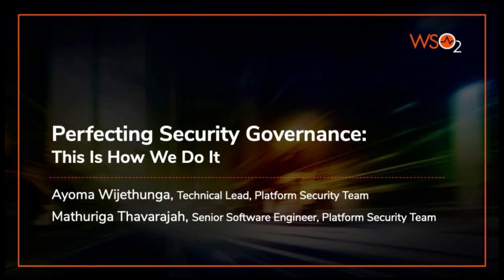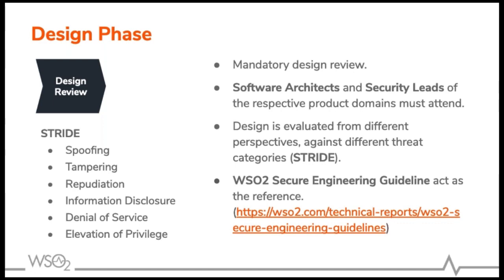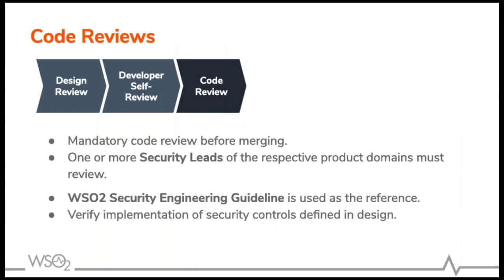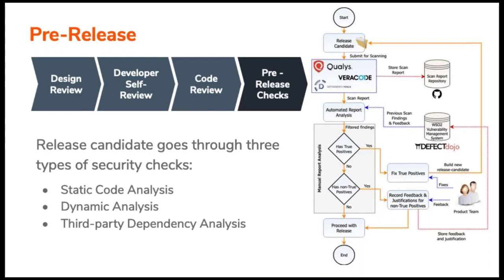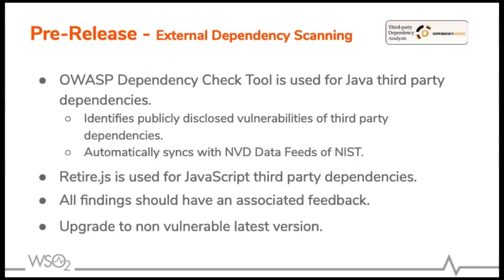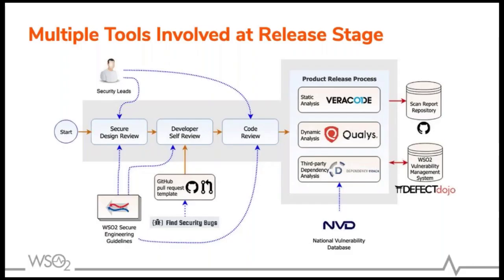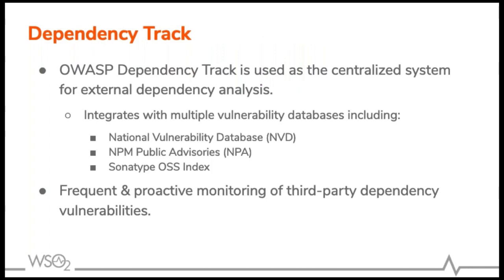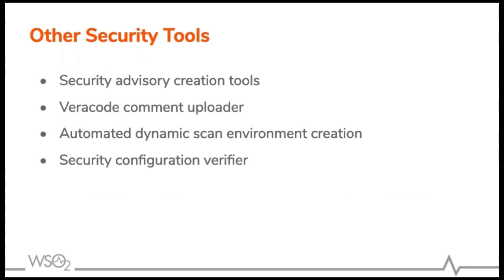Perfecting Security Governance: This Is How We Do It, WSO2 Webinar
Security is a top priority and an integral part of the software development process at WSO2. While we work proactively to secure WSO2 offerings, we have also set multiple verifications and enforcement points to ensure security at each phase of the software development lifecycle.
During this webinar, we will discuss how the WSO2 Platform Security team collaborates with other product teams, customers, and external security researchers to manage the overall security of all WSO2 offerings. The webinar will focus on processes, guidelines, and tools that are used to govern the security of WSO2 offerings. The complete list of discussion topics include:
* How security is integrated into the software development life cycle
* WSO2 Secure Engineering Guidelines followed by all the engineers to produce secure software
* Mandatory security checks performed before releasing a product
* The security vulnerability reporting process
* The security patch release strategy
* The WSO2 Platform Security Team and how they work with other parties
* Security researcher acknowledgment and reward program
* How you can become a contributor and gain acknowledgment